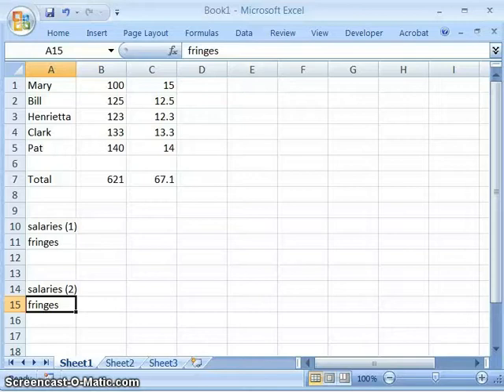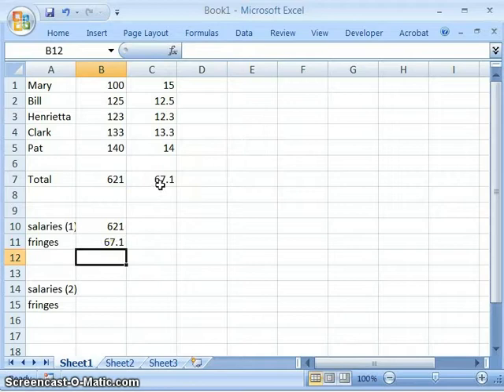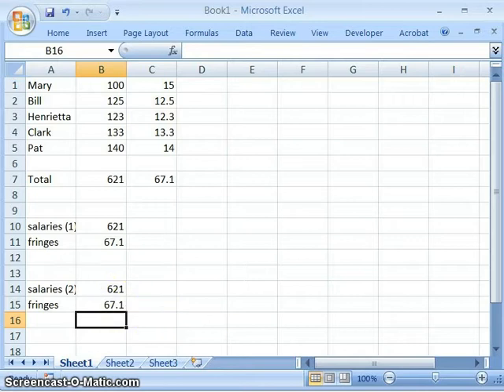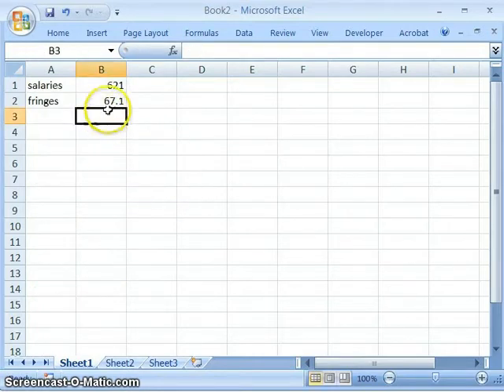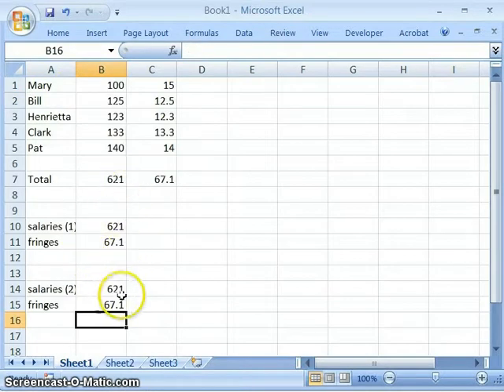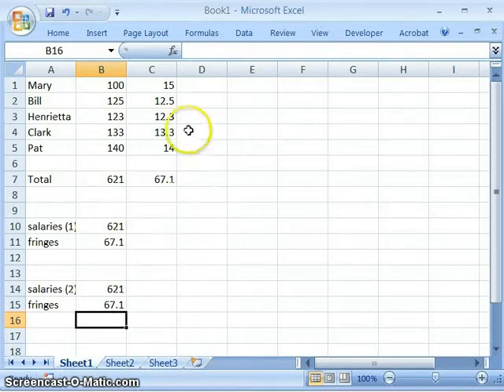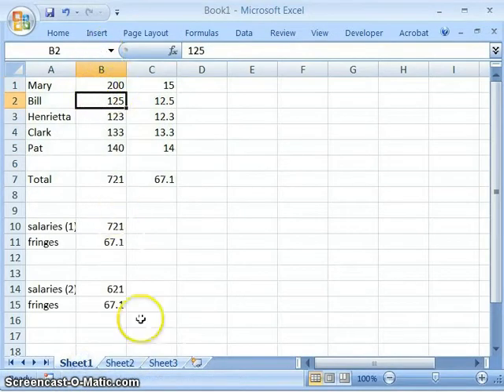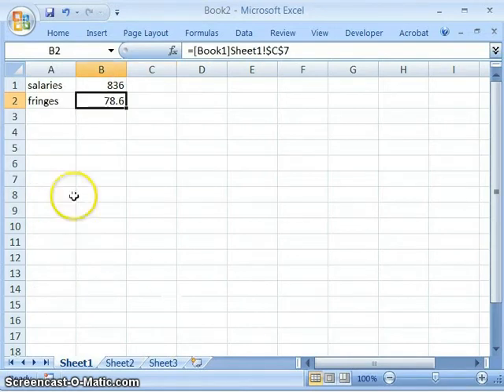Intro to Excel 7